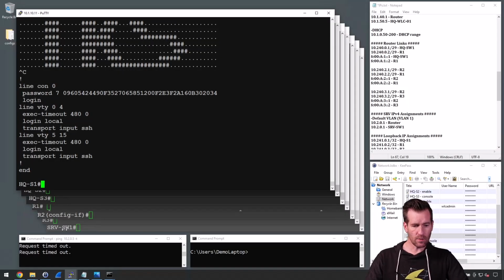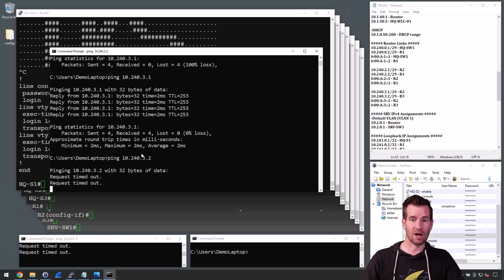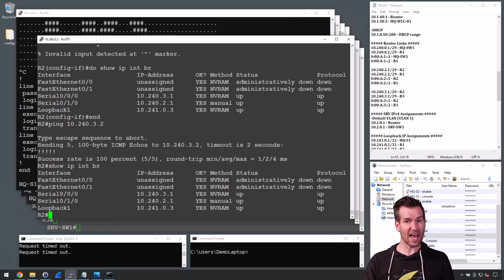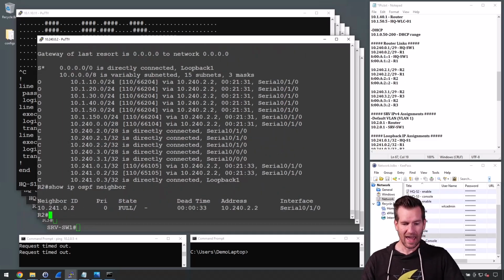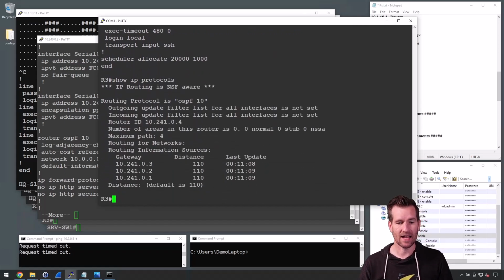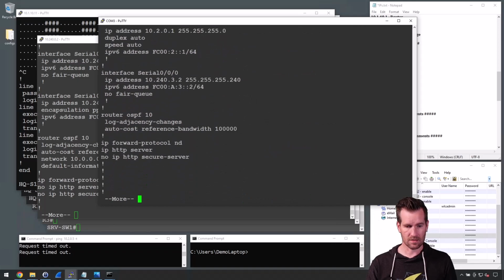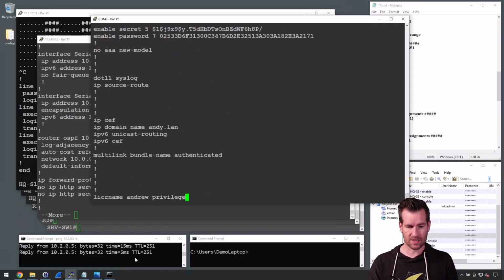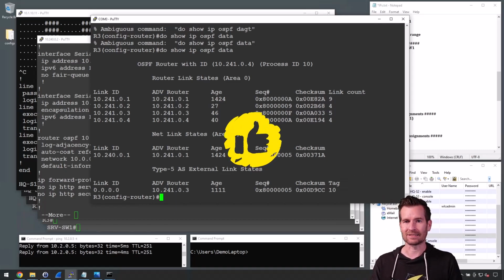CCNA WANs 9-5: DEMO: Troubleshooting WAN Issue #3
🔍 Network Connectivity Issue: Dive into the process of diagnosing a connectivity problem within our network and learn how to identify and resolve it effectively.

🛠️ OSPF Configuration Check: Explore the importance of OSPF configuration on routers and how missing network statements can impact network connectivity.

💡 Troubleshooting Process: Follow along as we use ping tests, interface checks, OSPF neighbor checks, and configuration inspections to troubleshoot the issue and implement the necessary fixes.

🚀 Improve Your Troubleshooting Skills: Watch this video to enhance your troubleshooting skills and gain insights into effective problem-solving techniques for network connectivity issues.

Don't forget to pause the video, think about the next troubleshooting step logically, and then compare it to our process. Networking Troubleshooting 🚀